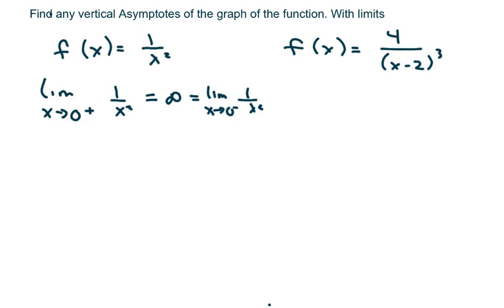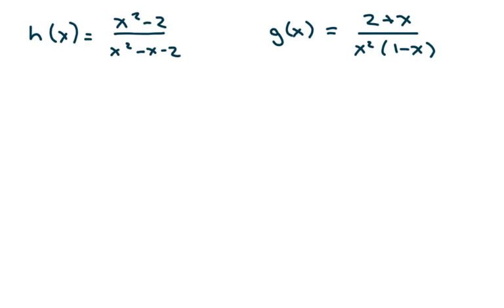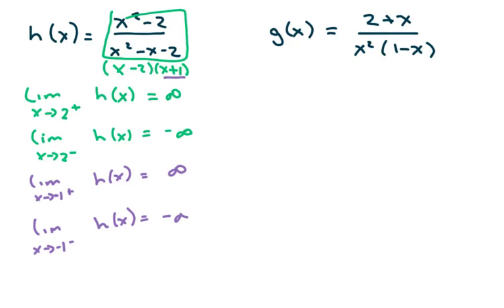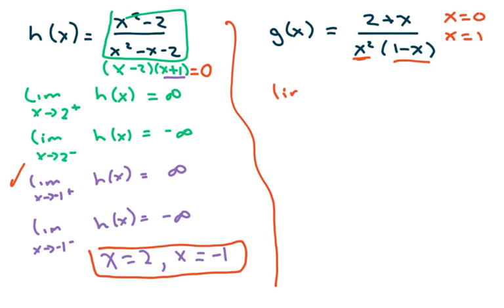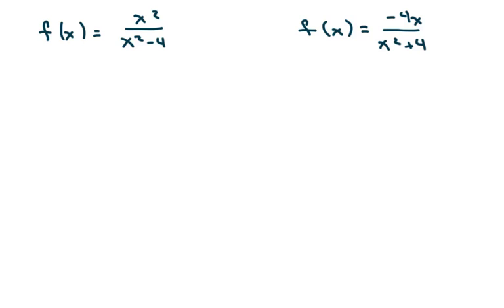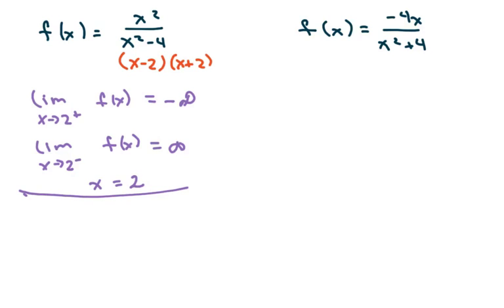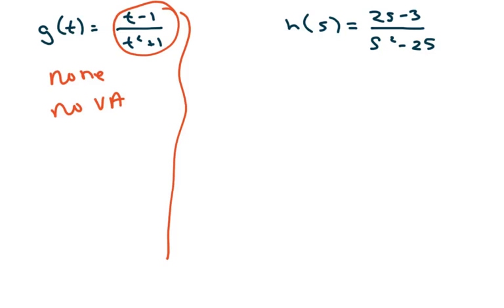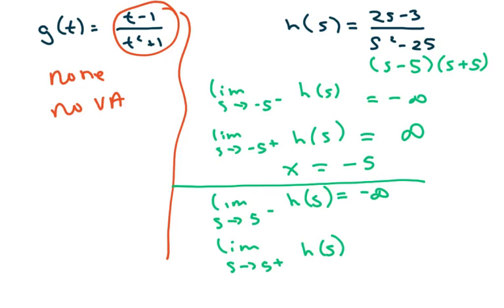Find Vertical Asymptotes of f Using Left and Right sided limits